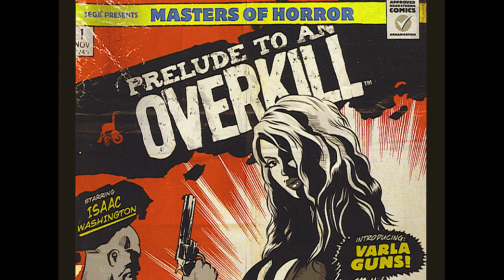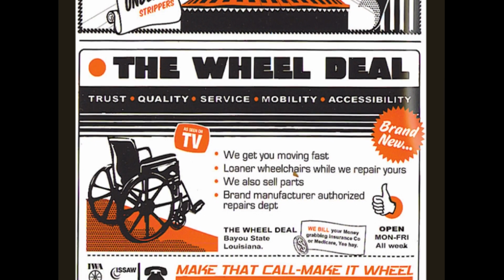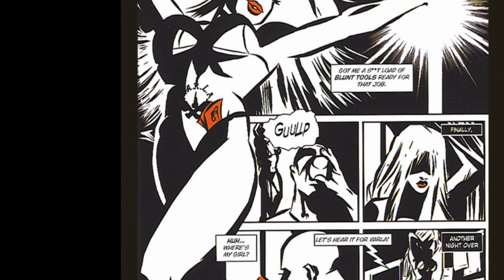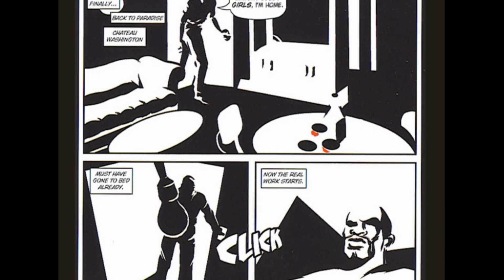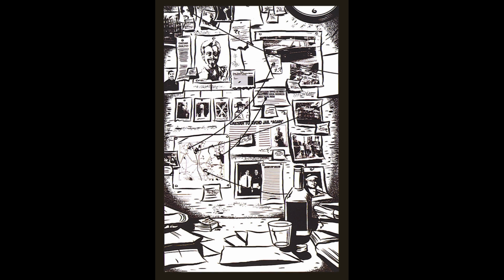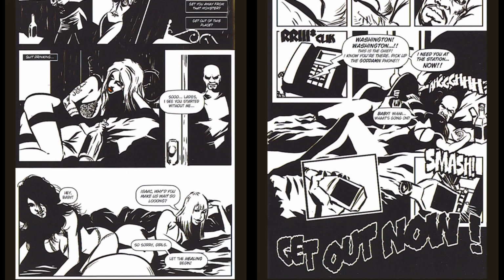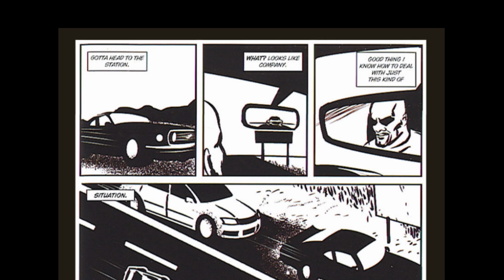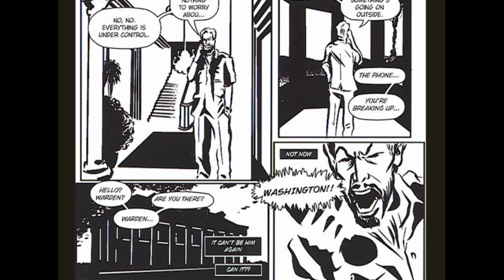Prelude to an Overkill - From the Top Ep 1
Welcome to House of the Dead From the Top! House of the Dead Overkill starts with an in-game cutscene that serves as a flashback towards the end of the game, and a prequel comic called Prelude to an Overkill. I realized that I kind of blazed through the comic and that was my bad! I hope you enjoy the comic and I look forward to presenting the rest of these games to you!